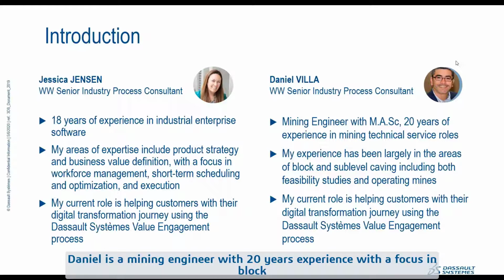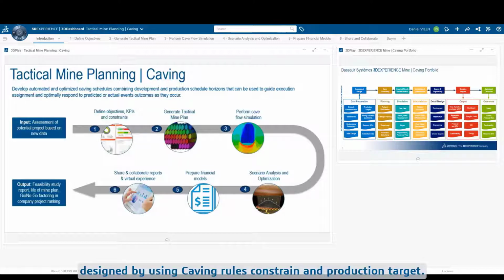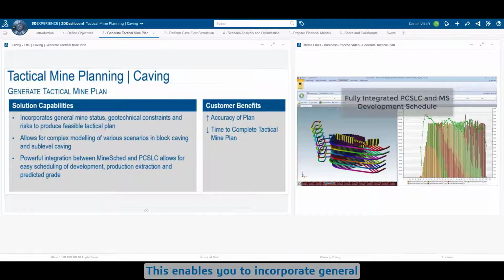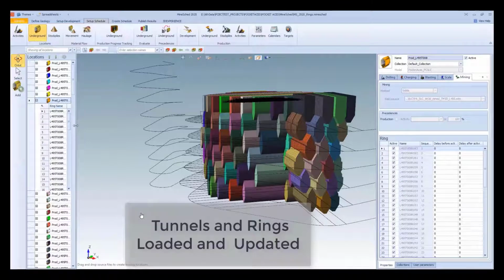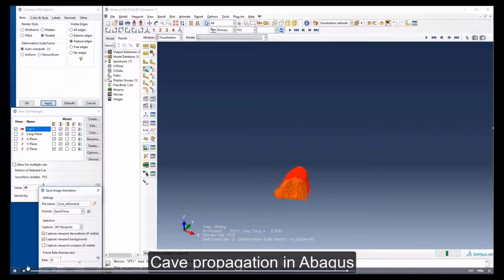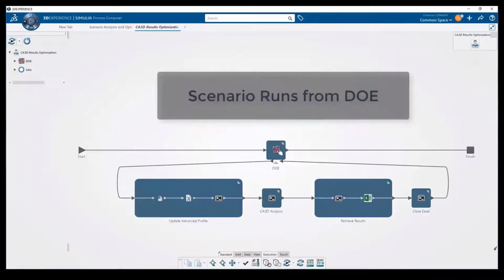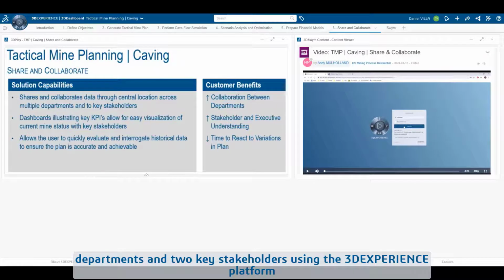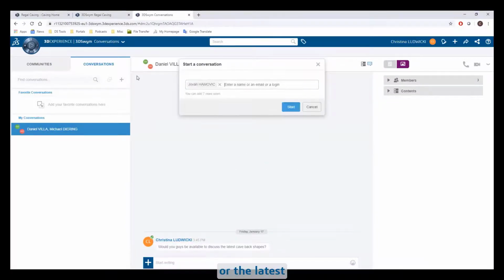E-Seminar | Tactical Mine Planning Caving | GEOVIA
Tactical Mine Planning develops automated and optimized caving schedules, combining development and production results.

Improve productivity profit by achieving scheduling objectives by quickly create and analyze multiple scenarios, producing mining cost by preparing practical schedules specifically designed using caving rules, constraints and production targets. Improve mill forecasting through comparison of actual versus forecast geological conditions per drop point. Validate schedules visualizing them in 3D animation and incorporating caving geo-mechanical simulation into the mine planning process.

In this webinar we present and demonstrate the capabilities and key benefits of the 6 business processes below, that make up the Tactical Mine Planning for Caving process experience:

• Define objectives, KPIs and constraints
• Generate Tactical Mine Plan
• Perform cave flow simulation
• Scenario Analysis and Optimization
• Prepare financial models
• Share and collaborate reports and virtual experience